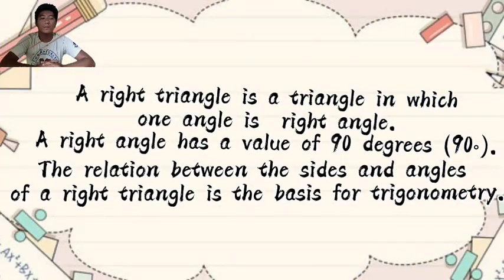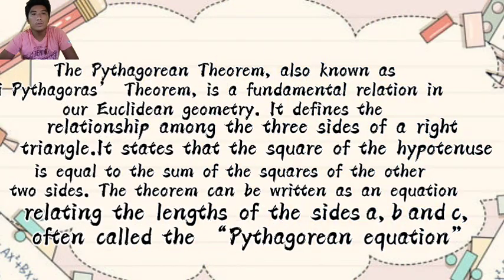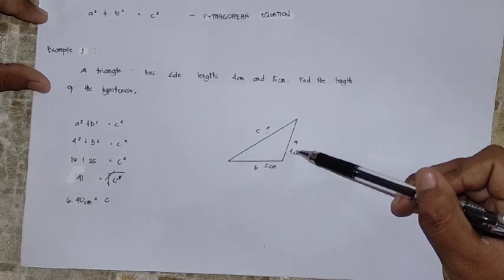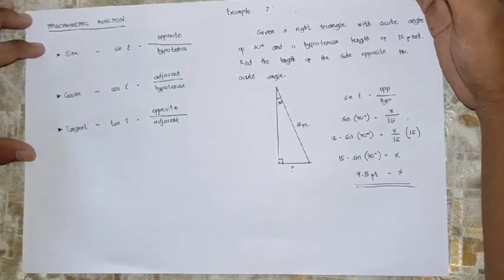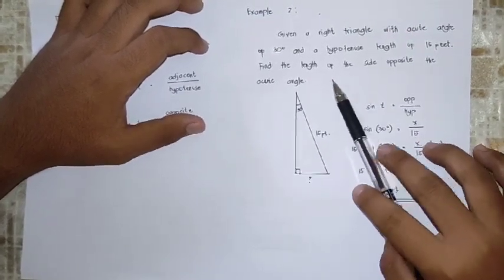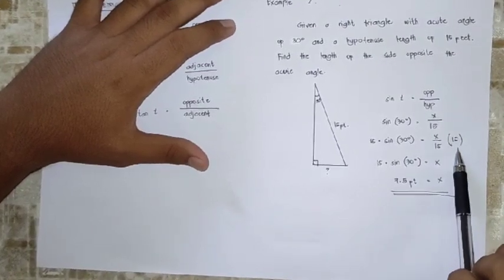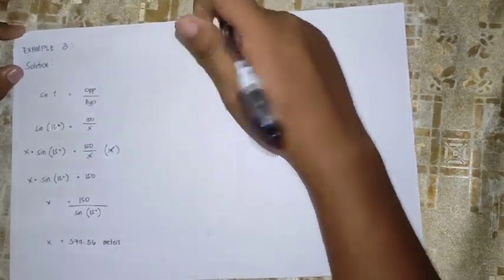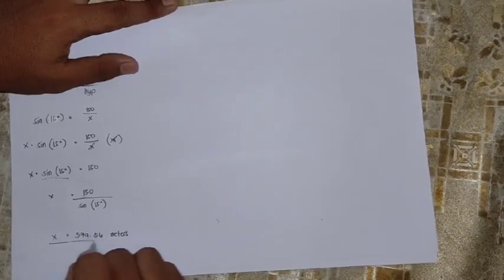Right Triangles and Trigonometry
If I made some mistakes in this video, Please do correct me through your comment. Thank you and Godbless😇